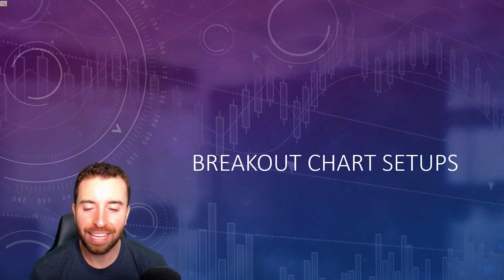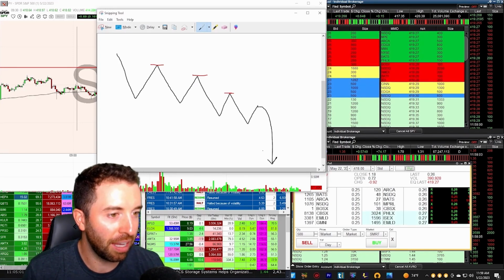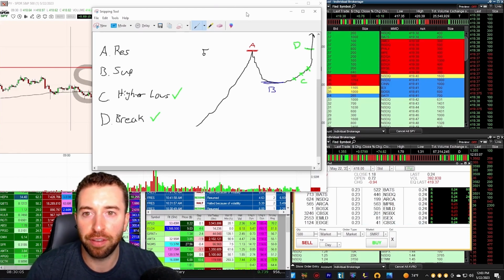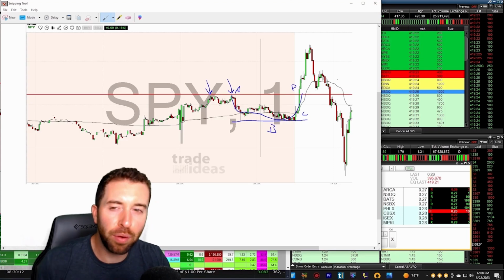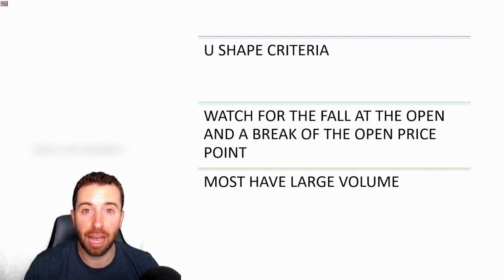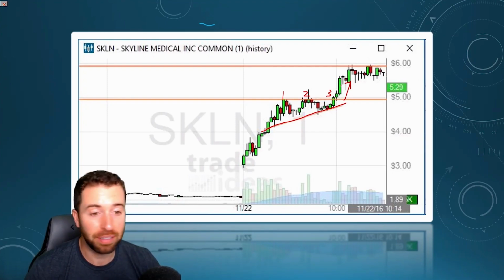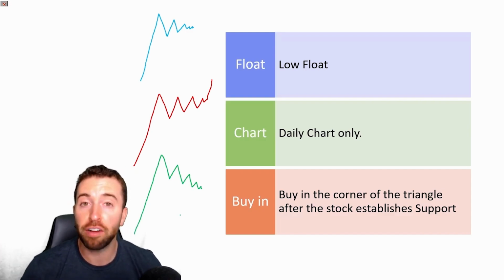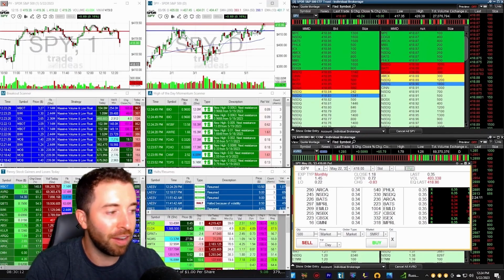Best Breakout Chart Setups in the Stock Market in 2023!